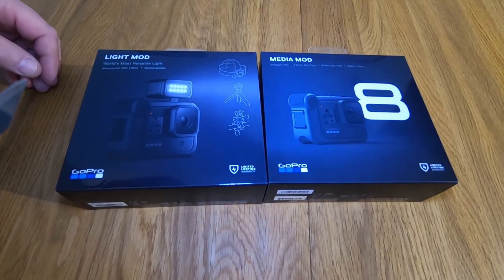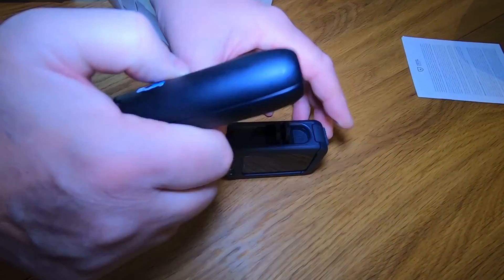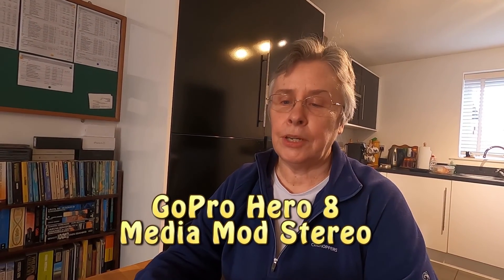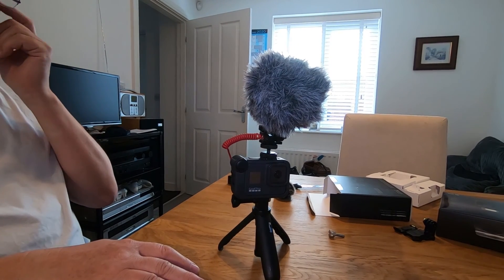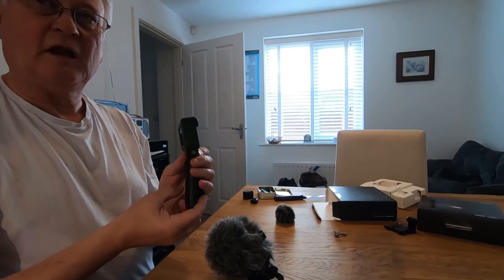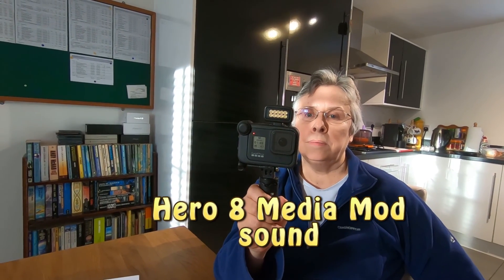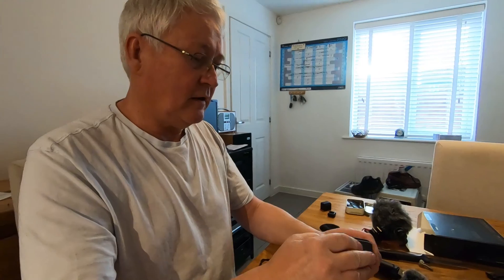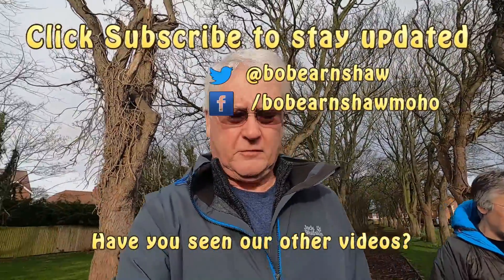GoPro Hero 8 Media Mod and Light Mod Test | Product Reviews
I'm testing the GoPro Hero 8 Media Mod for sound quality and the Light Mod for lighting. I'll do a review video after some time using it at the upcoming Scottish Caravan, Motorhome And Holiday Show. Let me know what you think of the new GoPro Media Mod and Light Mod.